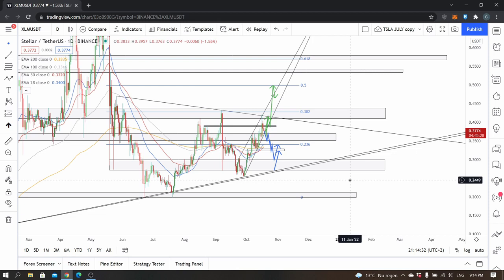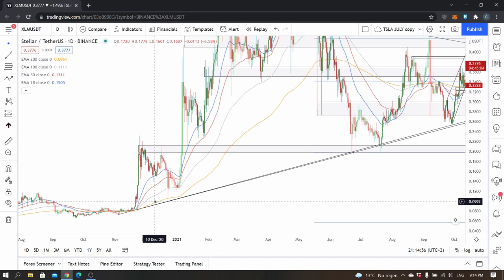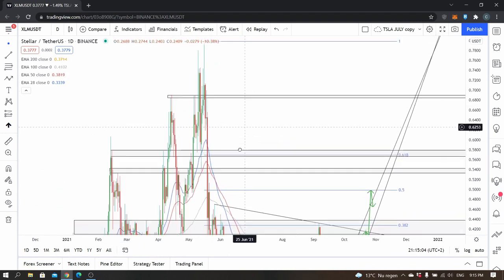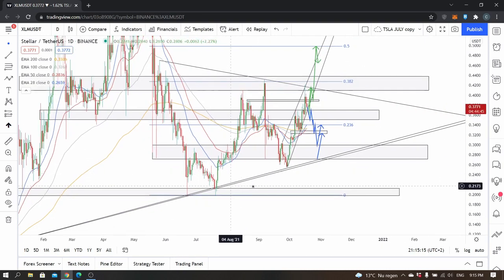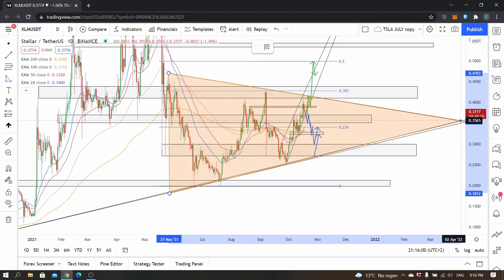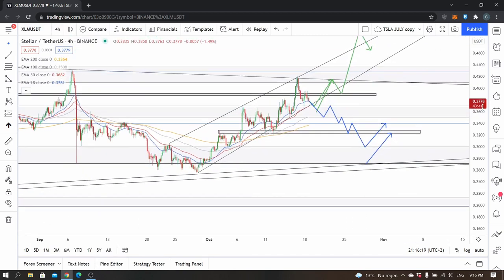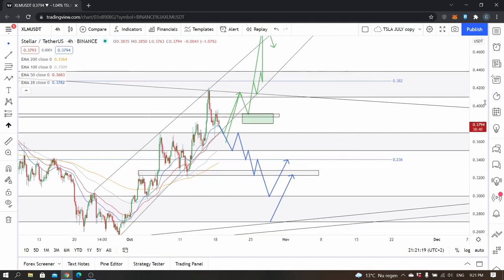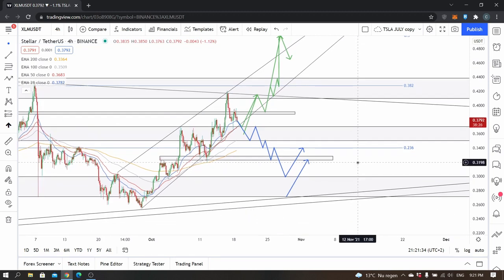Will XLM Break Through This Time CRYPTO ANALYSIS